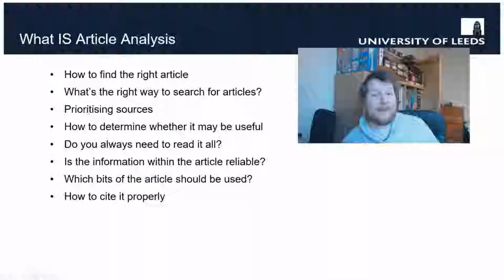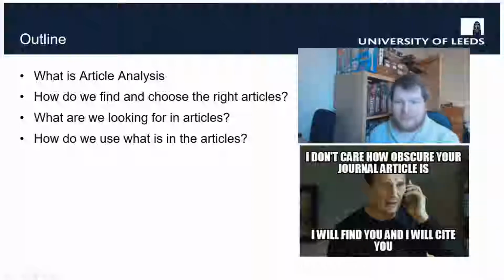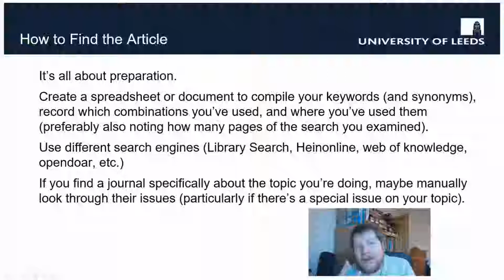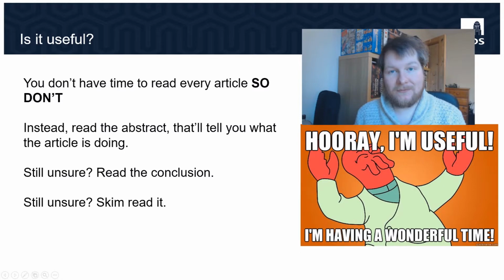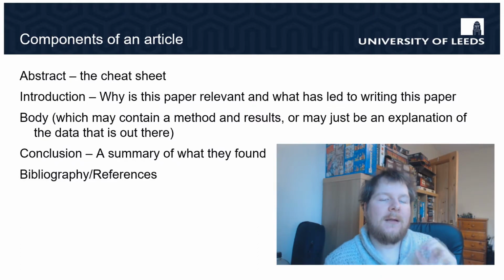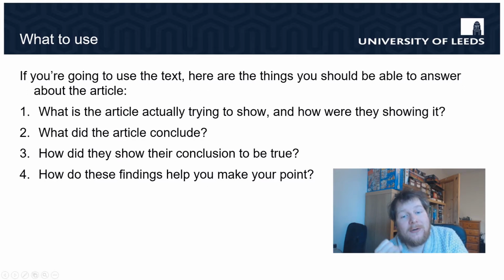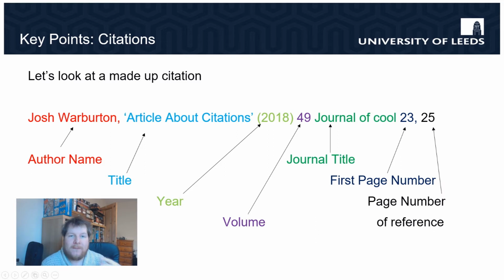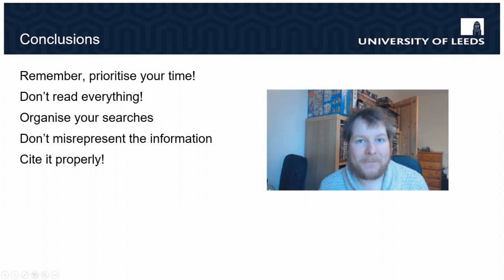Article Analysis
Another podcast from Dr Joshua Warburton

This one is on Article Analysis